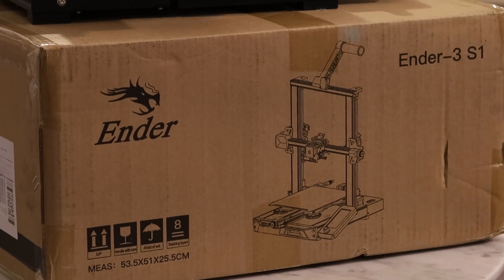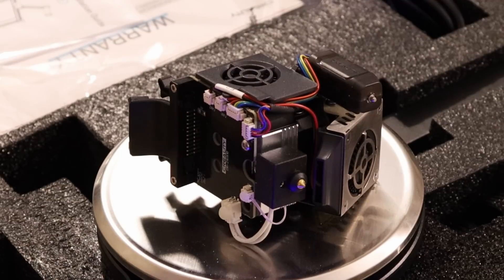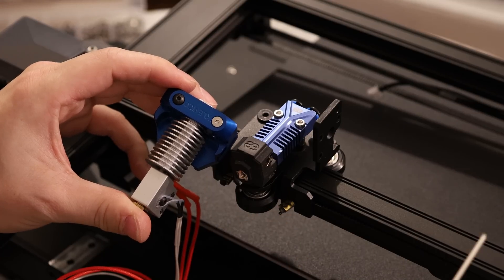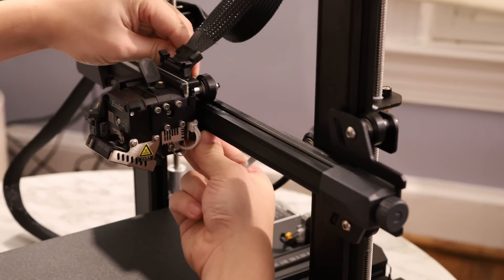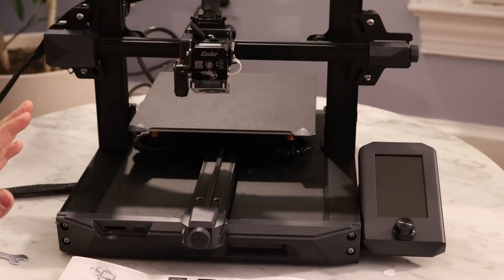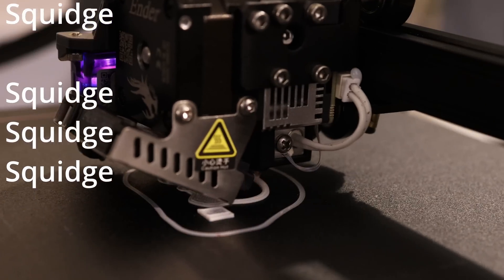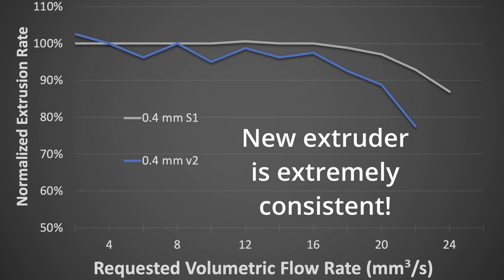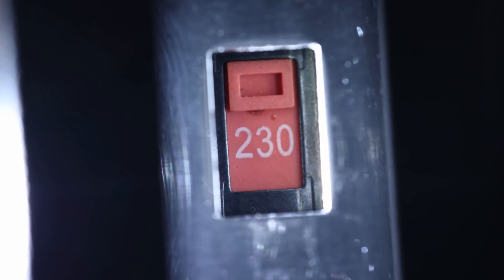Ender 3 S1 - A New Benchmark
PEI print bed

Creality has completely redesigned the Ender 3. This model will replace the Ender 3 v2 as their flagship product, but is it worth the extra cost? I will put it through an array of tests and give it a thorough evaluation.

Intro: (0:00)
Extruder: (0:19)
Assembly: (1:42)
Easter Egg 1: (2:28)
Easter Egg 2: (4:10)
Close Inspection: (4:22)
Power Up: (6:24)
First Prints: (7:35)
Filament Change: (8:59)
Extrusion Tests: (9:17)
1 hr Benchy: (9:35)
Electronics... oops: (10:23)
Conclusion: (11:05)